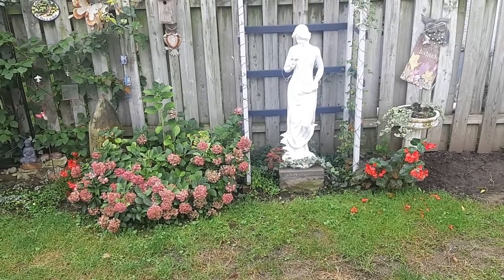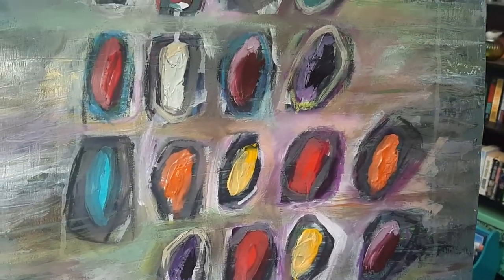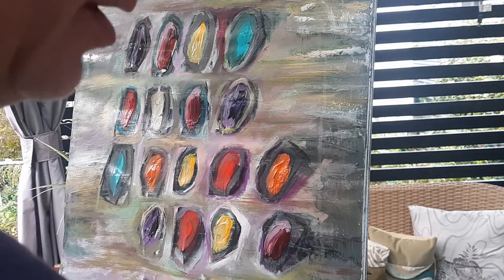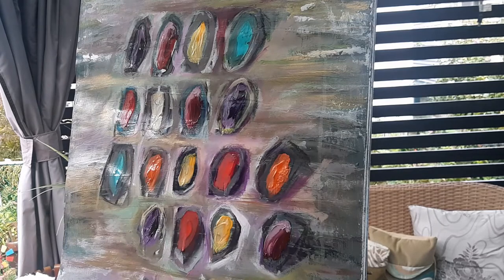We are all equal (123)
Mixed media abstract on 18" x 24" paper. Thank you.